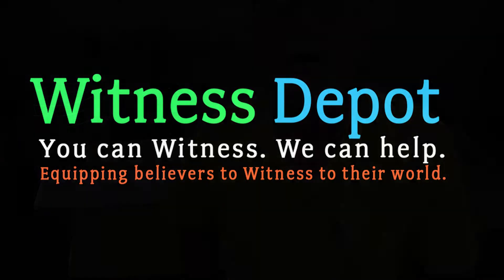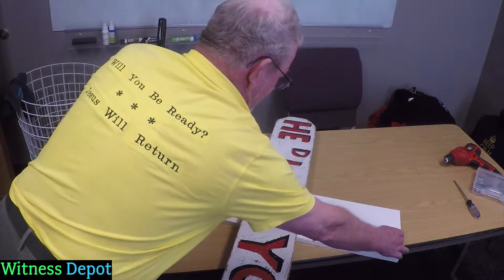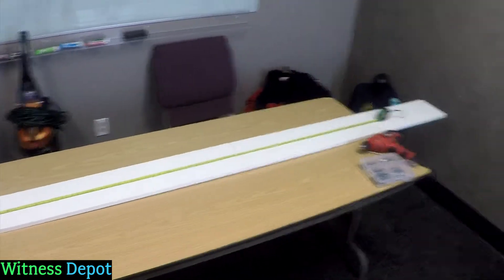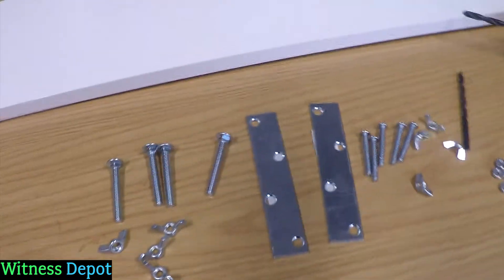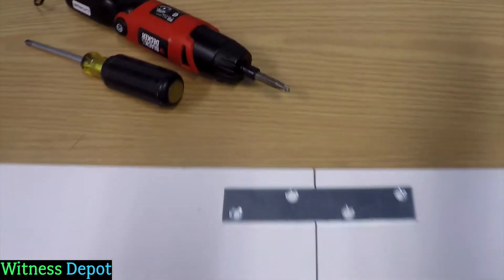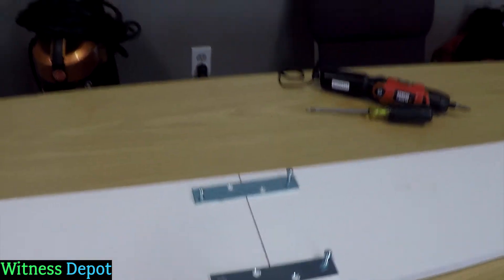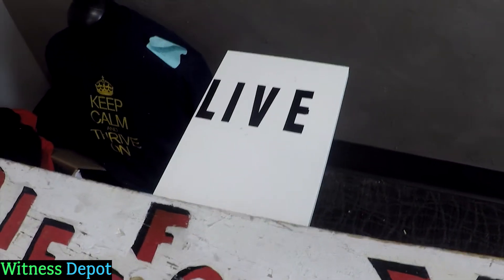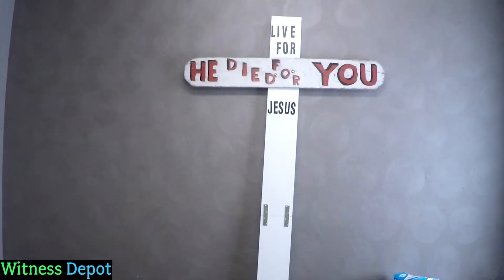How to Construct a Full Size Portable Cross - Tips From Witness Depot